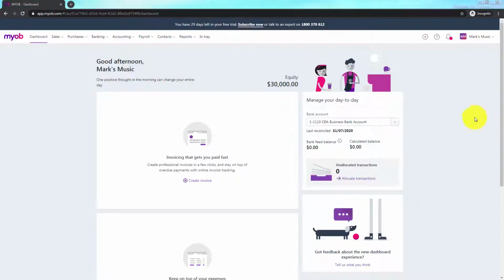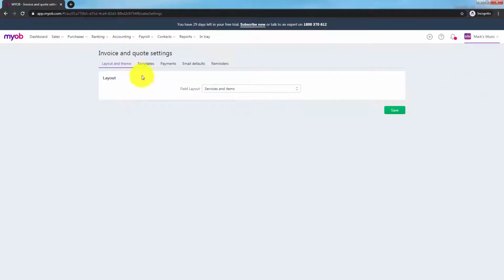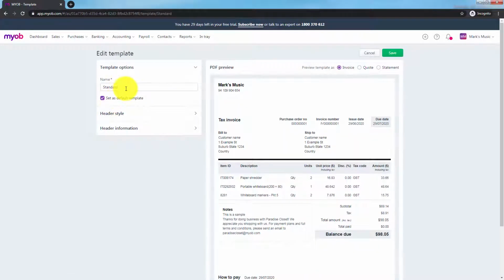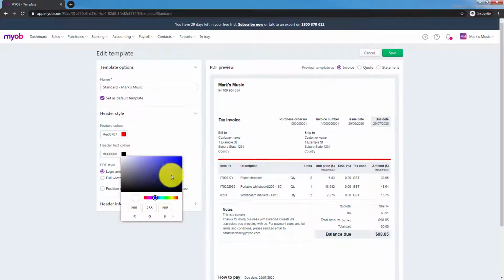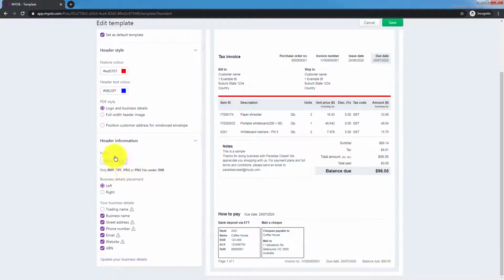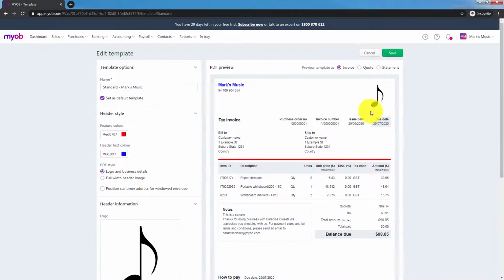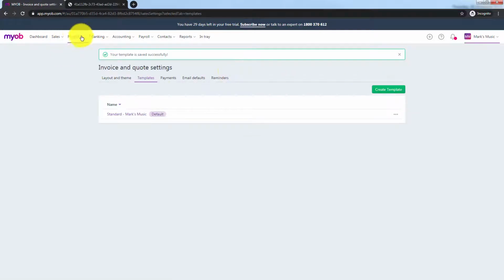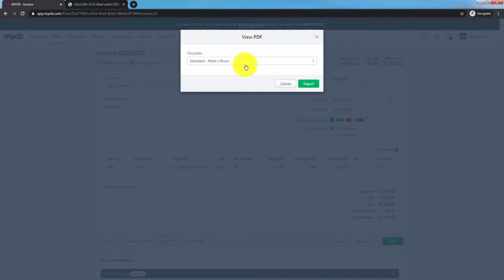MYOB Essentials - How to Customise Invoices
Learn MYOB Essentials accounting the easy way
This comprehensive MYOB Essentials Online course will allow participants to attain a strong command of MYOB accounting software. Save time and stress by studying this comprehensive MYOB Accounting course ideal for accounts administrators, accounts payable & receivable officers, accountants, bookkeepers and small business owners who are wanting to learn MYOB Essentials accounting software.